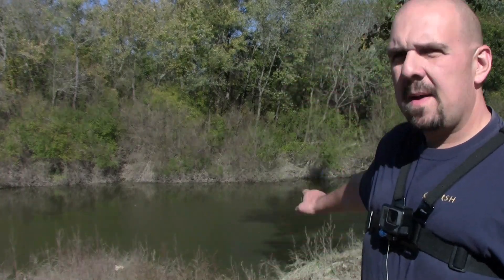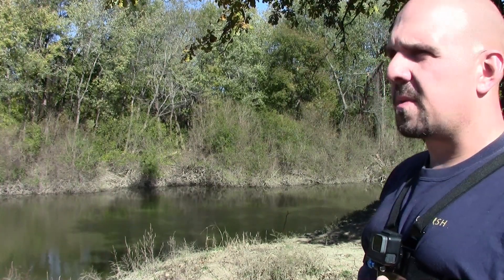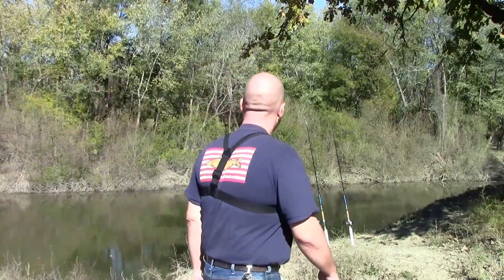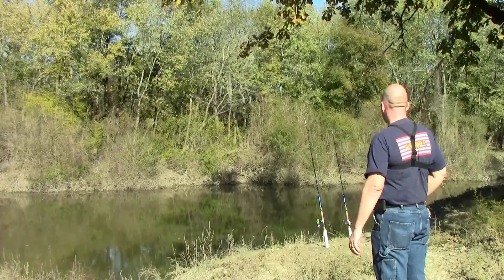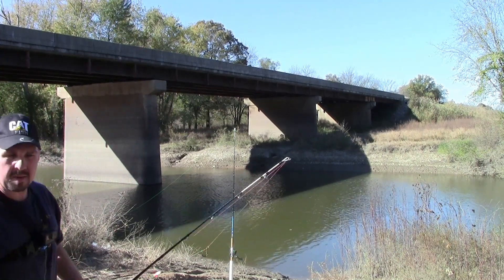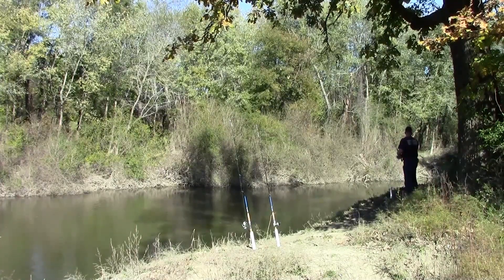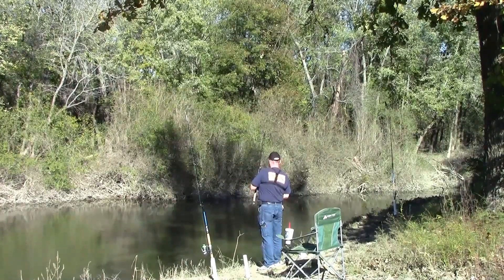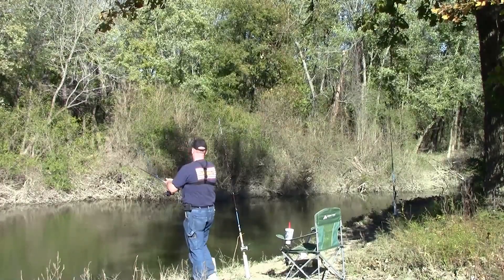Prehistoric River Monsters caught from the Big Muddy River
November 24, 2018:  Sometimes when you go out in search of catfish something much, much different decides to show up.

In late October 2018, I made an afternoon visit to the Big Muddy River in Southern Illinois in search of some catfish action. The river had dropped to its lowest point in months and,  aside from a few small eddys, was barely flowing. It didn't take long, however, to start getting bites and bringing in fish.

This is the first time I've shown this species of fish on my channel and only the second time in my life I've caught one. Can you guess the species of fish before you see it?